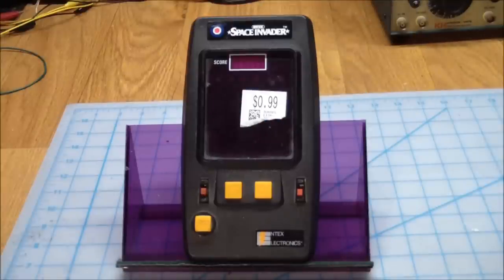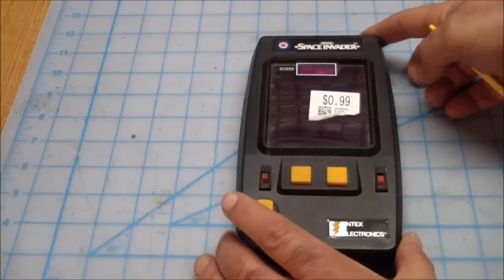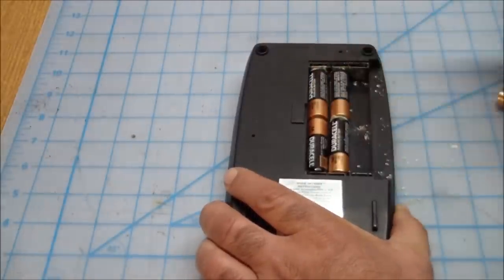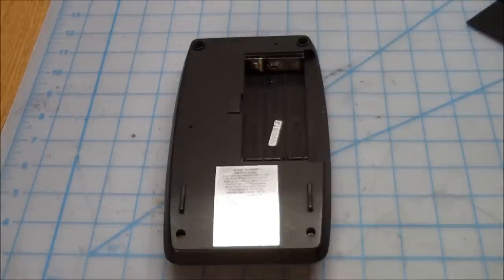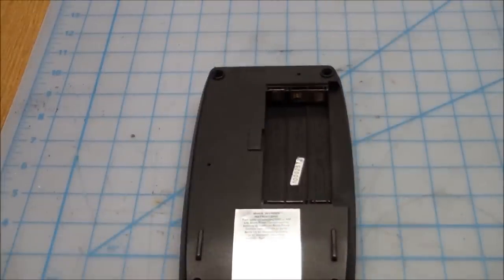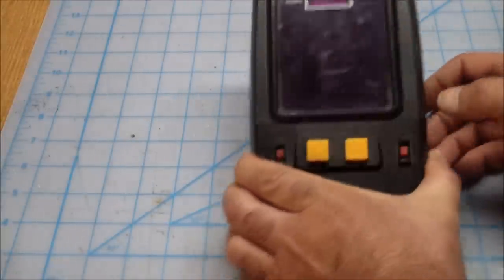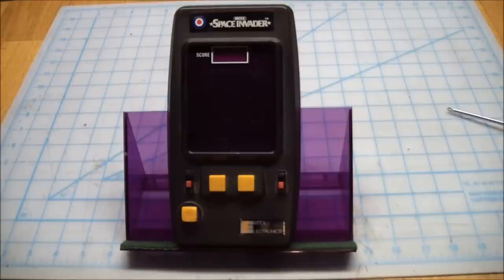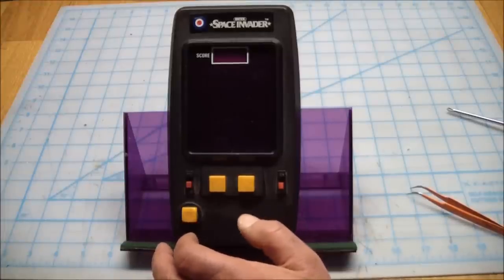AE#65 Small Electronic Toy Repairs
We have a look at a 1980's handheld Entex Space Invaders game and a Lego Mindstorms brick and fix damage from battery leakage. We also hack a power adapter to power the Lego brick